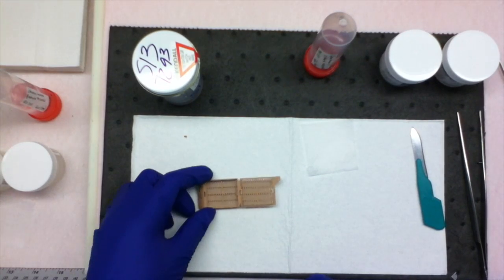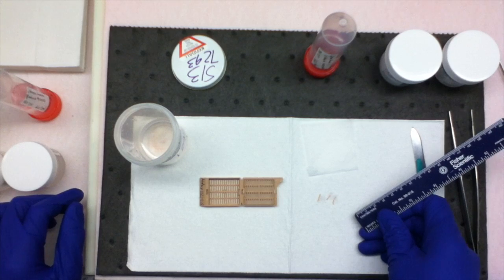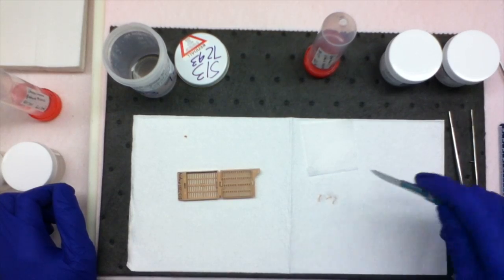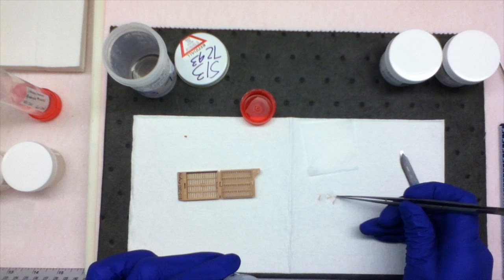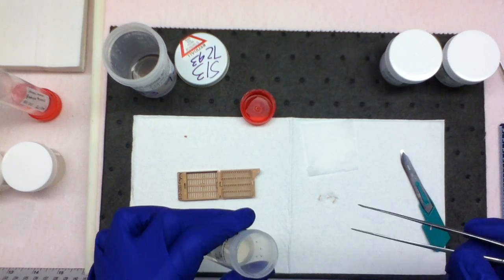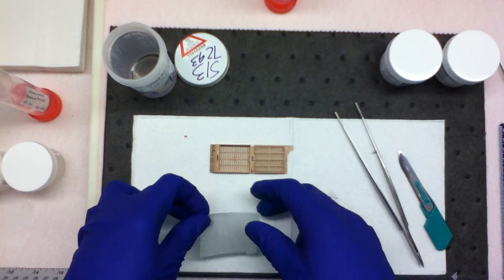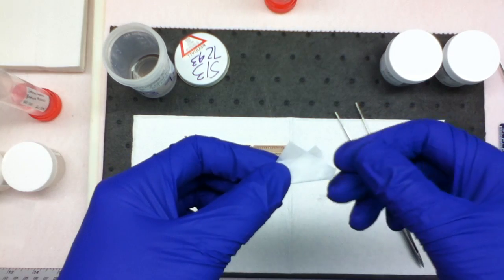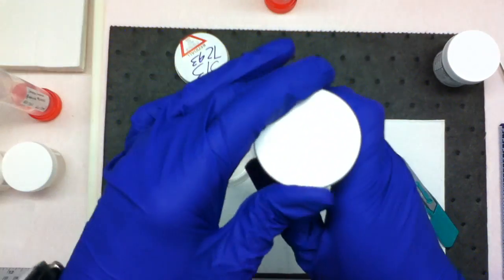Fresh Kidney Biopsy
This video is about Fresh Kidney Biopsy